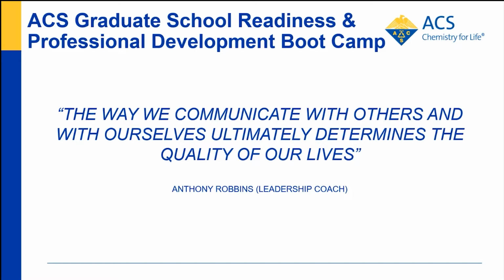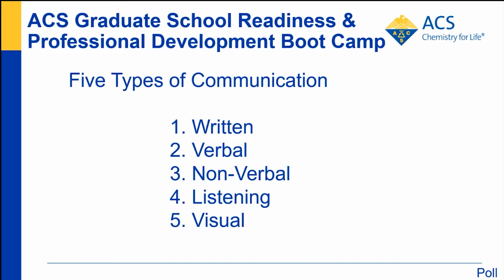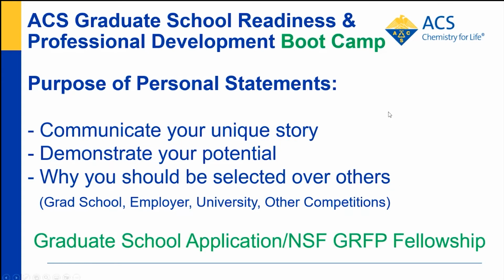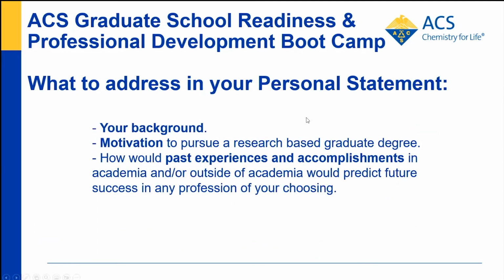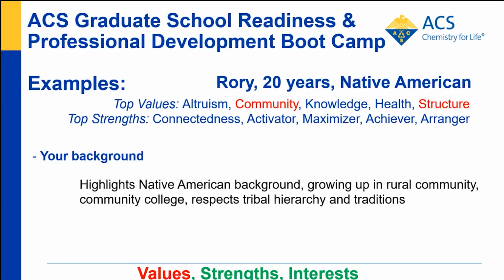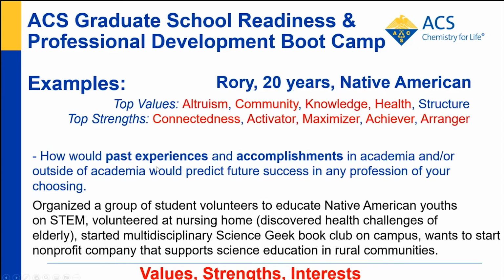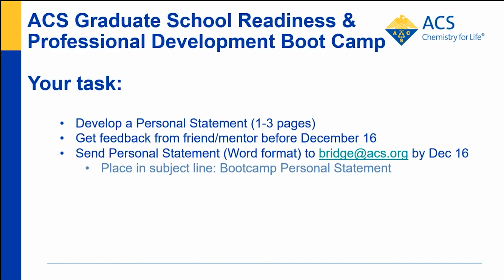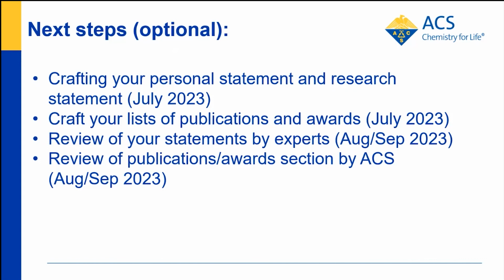ACS GSRPD Boot Camp | Personal Statement Introductions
This video features a recording of the StrengthFinder Workshop held on November 2, 2022, going over instructions for personal statements.